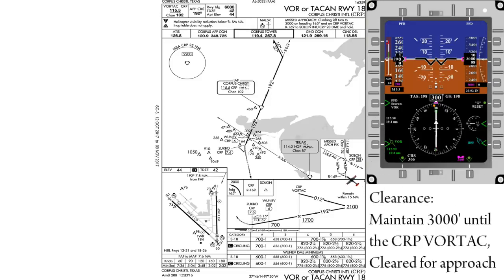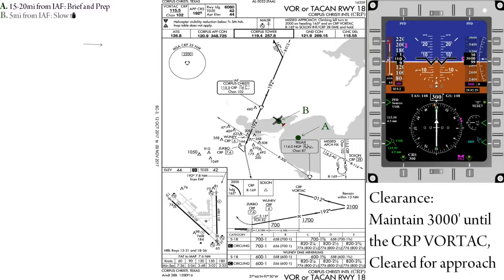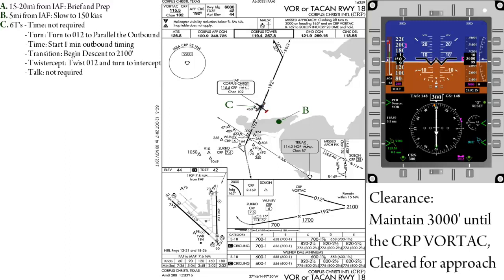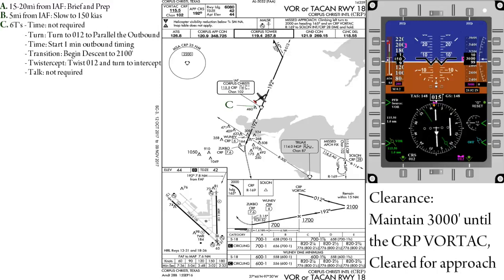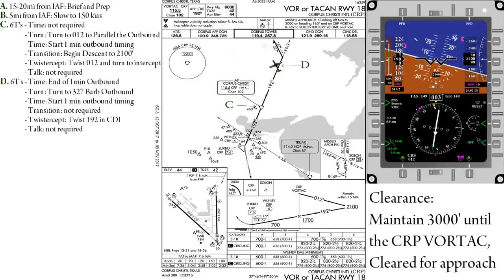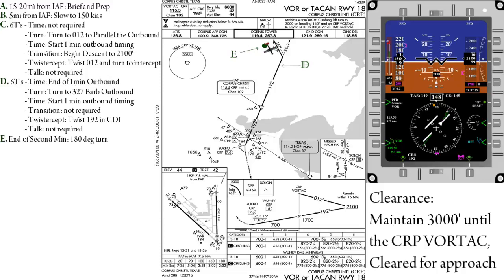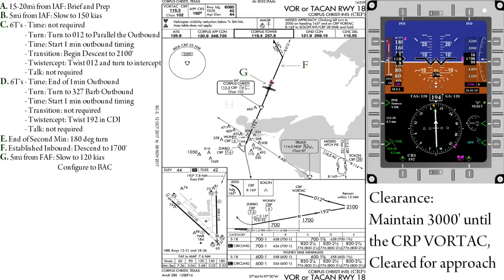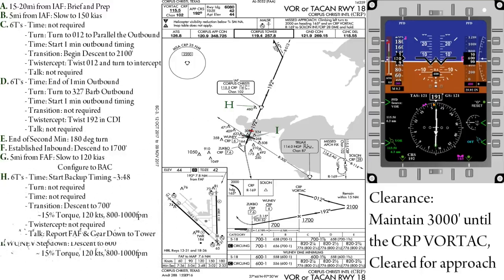Procedure Turn Approach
Step by Step walk through of a Procedure Turn Approach, using the CRP VOR-18.